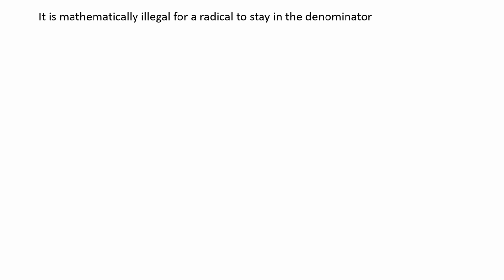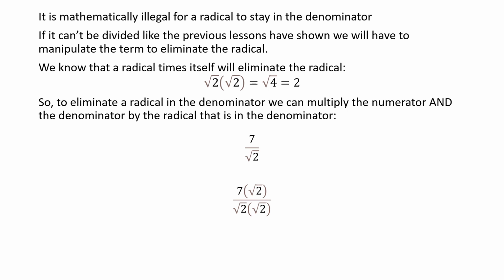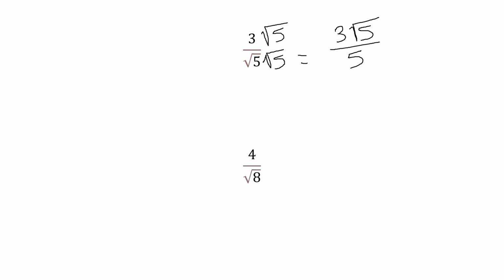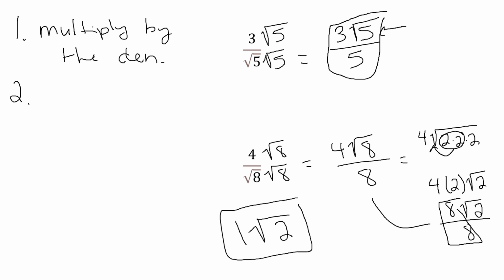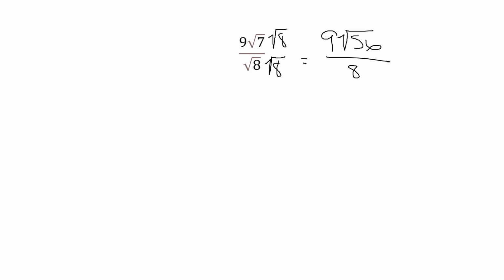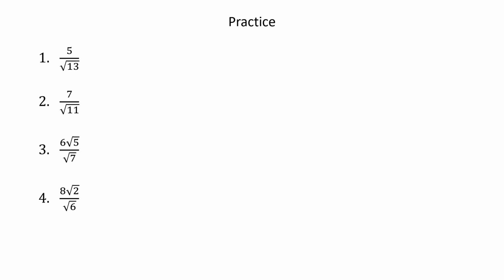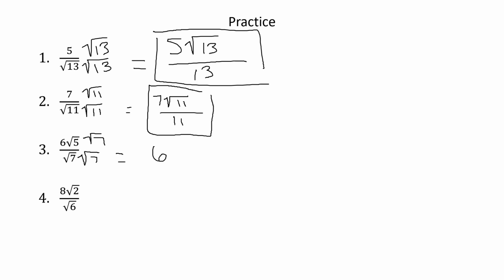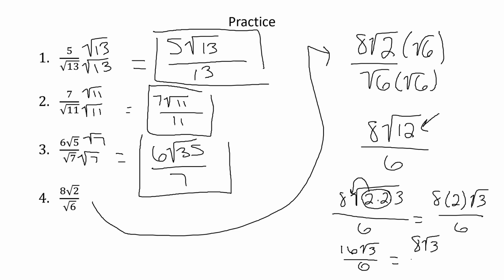Radicals in the Denominator 4C